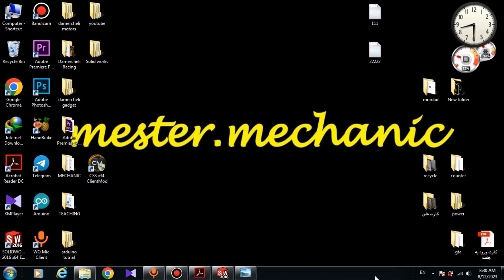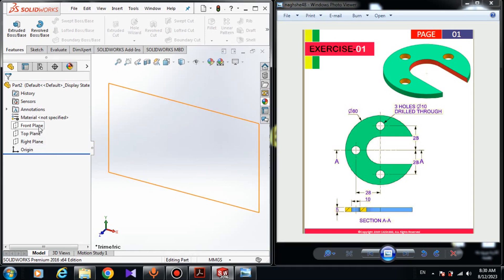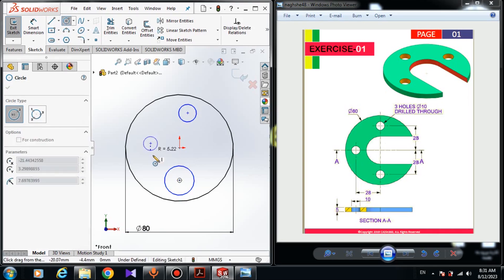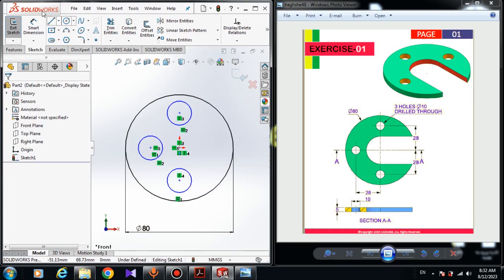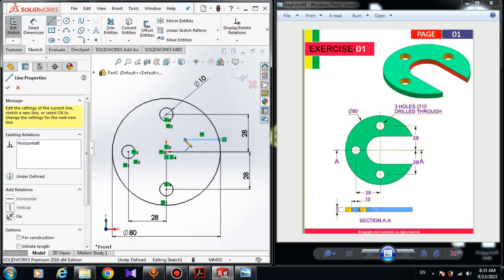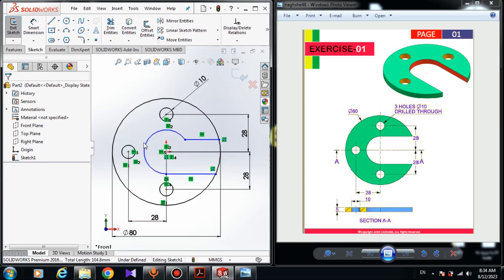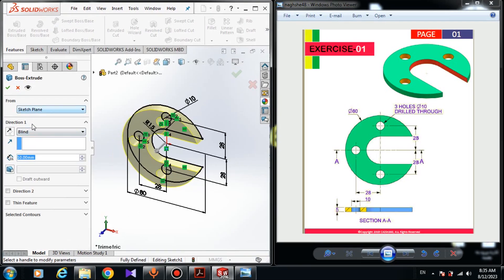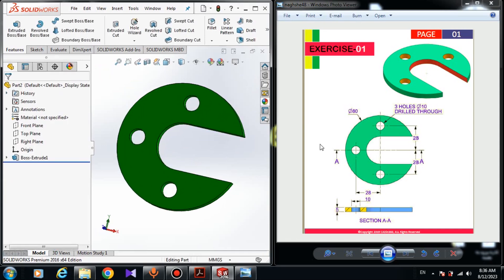solidworks Tutorial: Designing 3D model exercise (1)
hello guys , im mr mechanic and im here with another video on this youtube
channel. in this video we will go through the feature tab and you will be able to design a 3d model after watching this video. Please watch my previous videos about drawing sketch because drawing sketch is very very important in solidworks.

PLEASE PRACTICE AT HOME AND NOT ONLY WATCH MY VIDEOS.